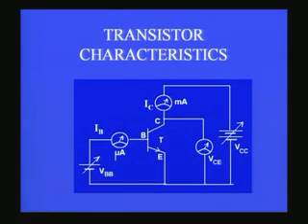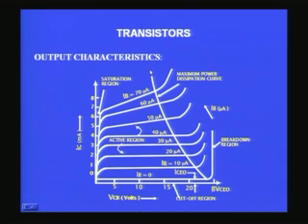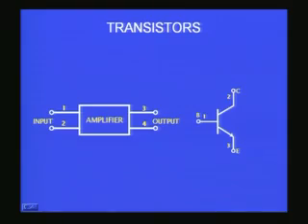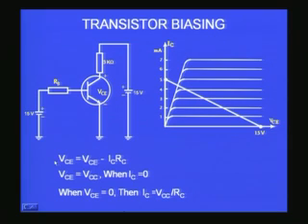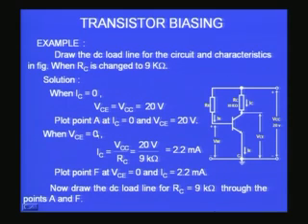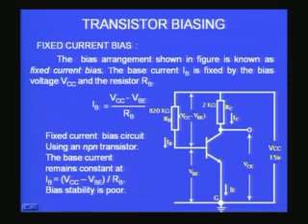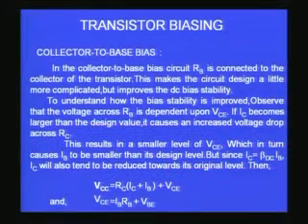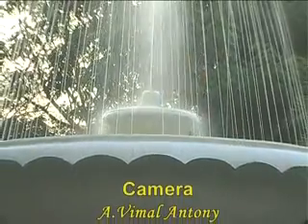Lecture - 11 Transistor Biasing